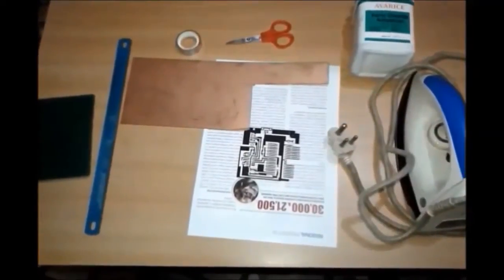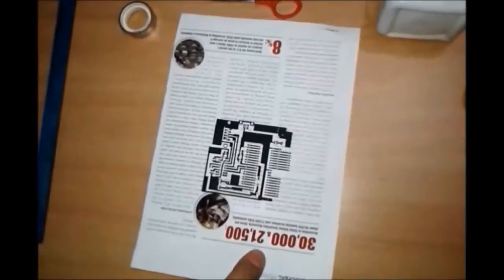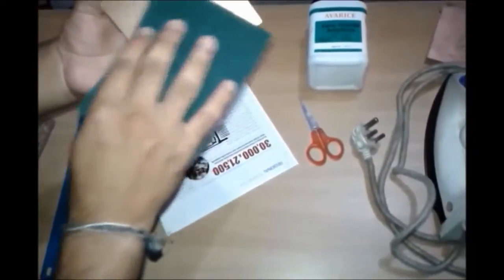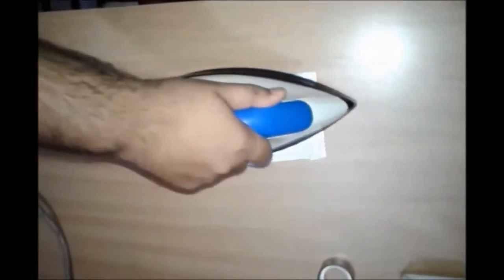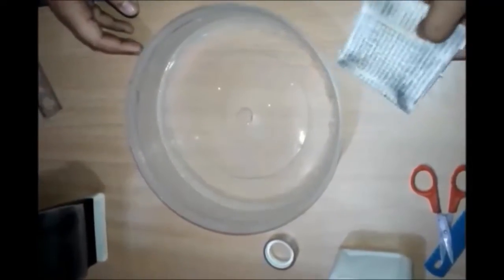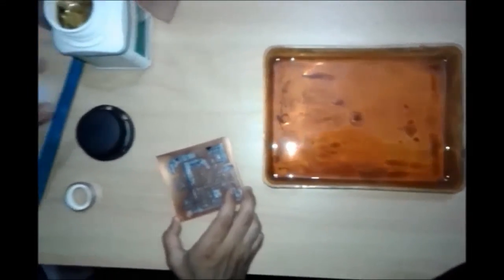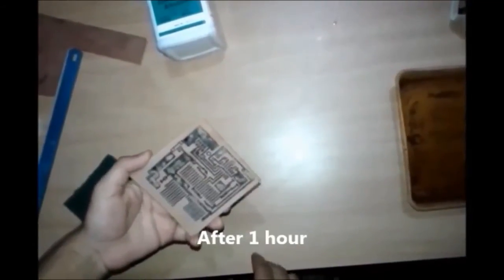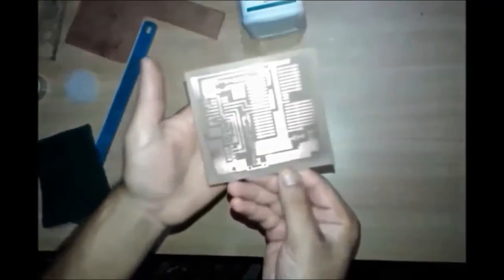How to design a PCB at home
It is very easy to design a PCB at home with some efforts. Also it is better rather than soldering the wires in simple PCB.
and follow the instructions. Consequently, you'll able to design a PCB of your circuit.